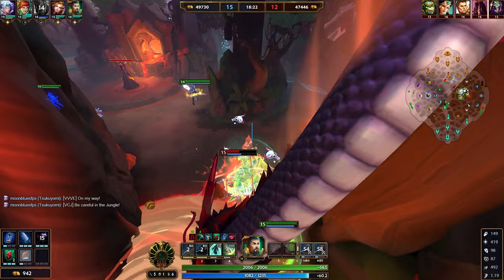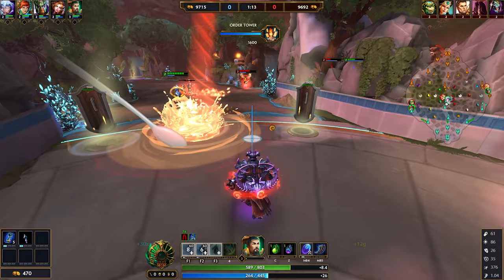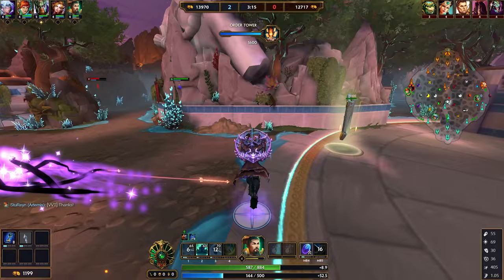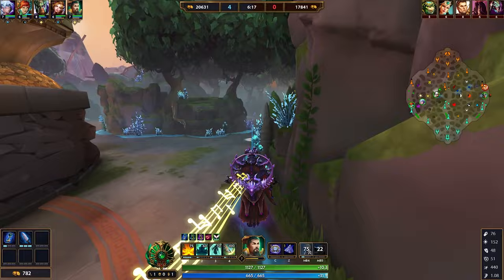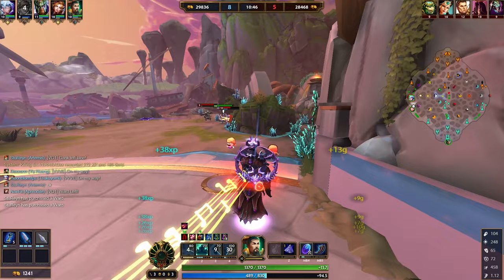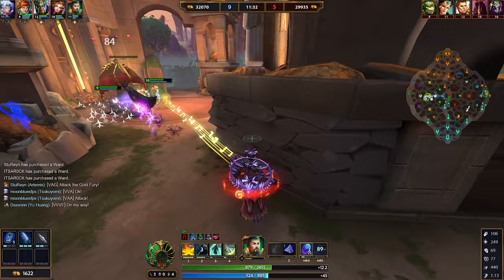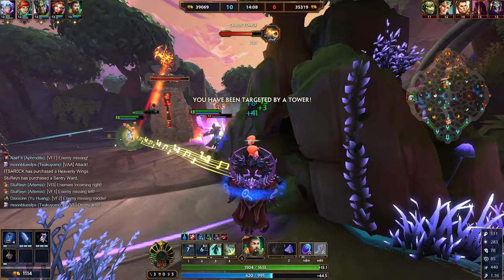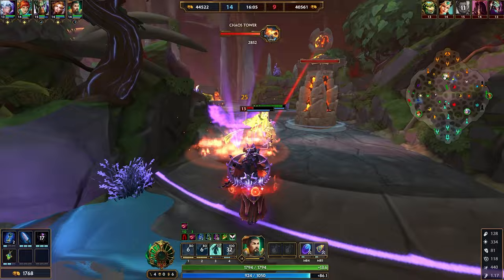ONLY YU HUANG BUILD YOU NEED | Smite Yu Huang Gameplay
BUILD: sands of time, spear of desolation, divine ruin, soul gem, soul reaver, obsidian shard  or rod of tahuti